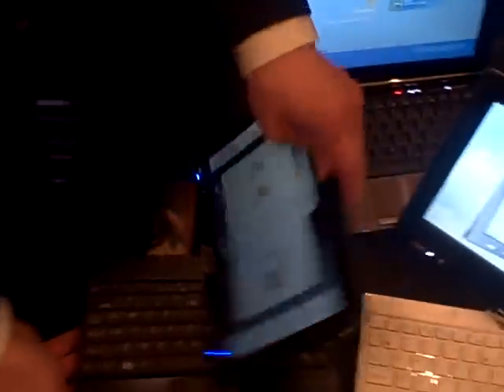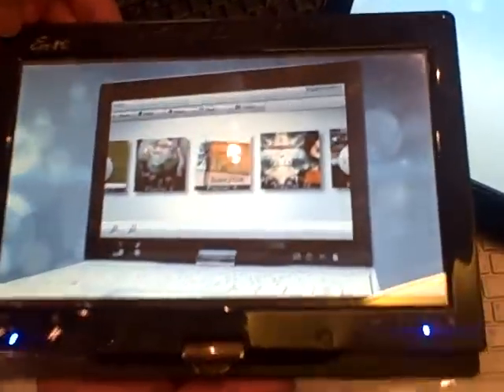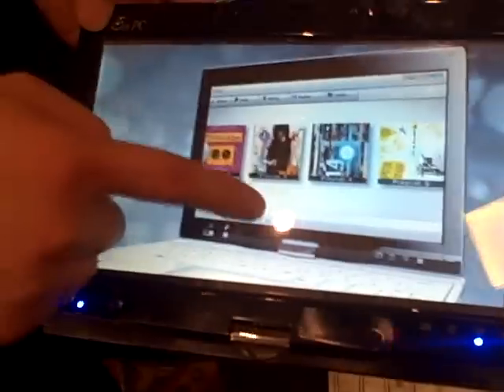Handson with Asus Eee PC T91 tablet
A quick handson with Asus's latest greatest at CES Las VegasSubscribe now